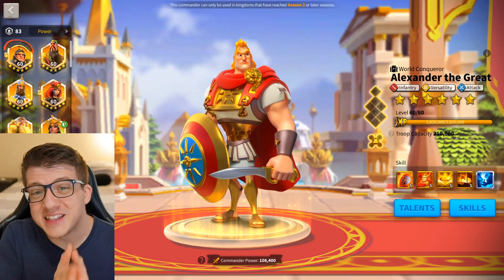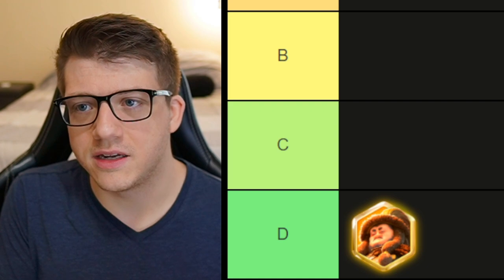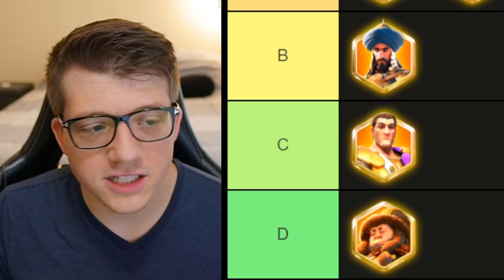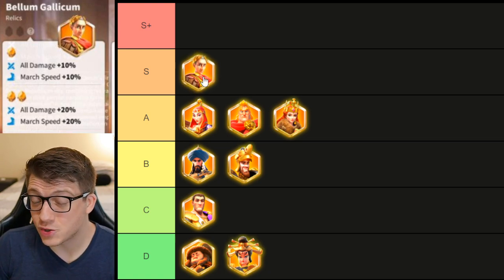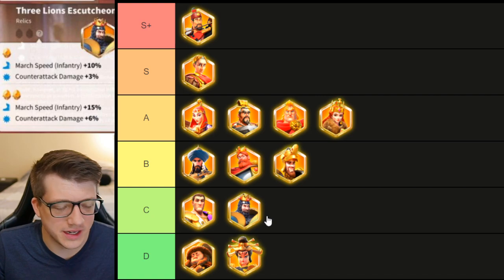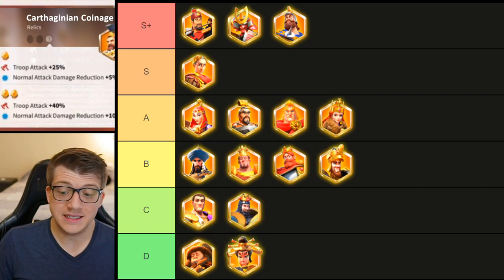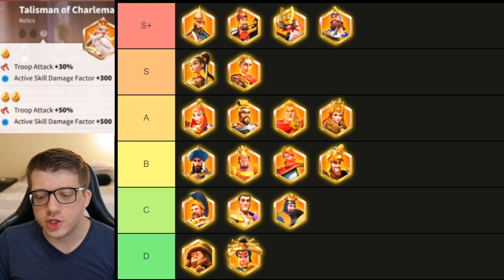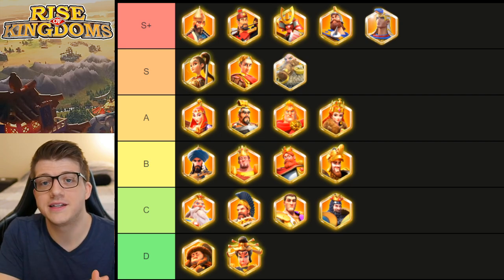The BEST New Museum Buffs in Rise of Kingdoms CONFIRMED! Rise of Kingdoms Tier List: Relics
Is THIS The BEST F2P Account in Rise of Kingdoms? Rise of Kingdoms F2P Tips & Guide 2023

Chapters:
0:00 New Museum Buffs CONFIRMED! My Thoughts
1:49 Season 2 Relics Tier List
10:56 Season 1 UPGRADED Relics Tier List